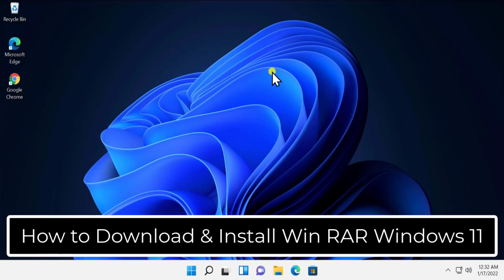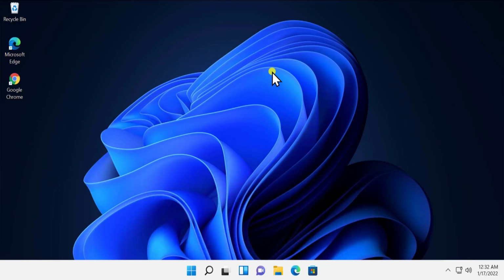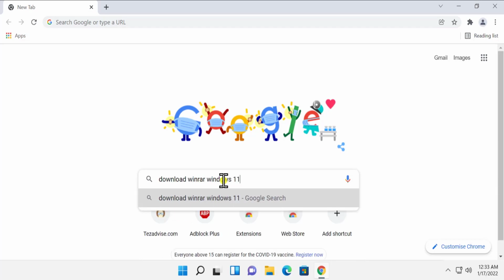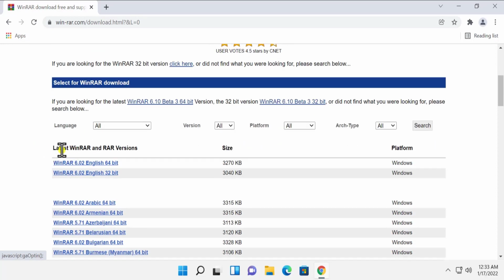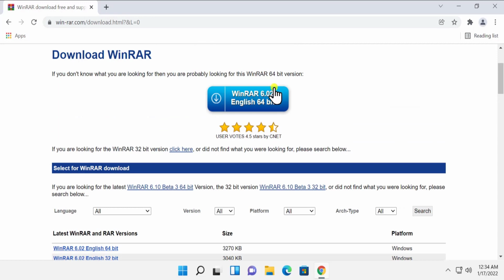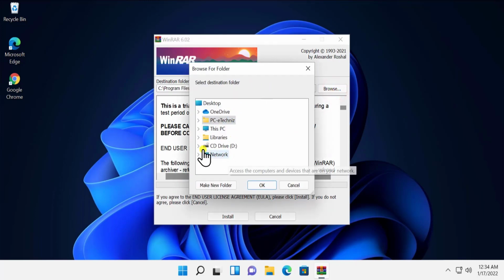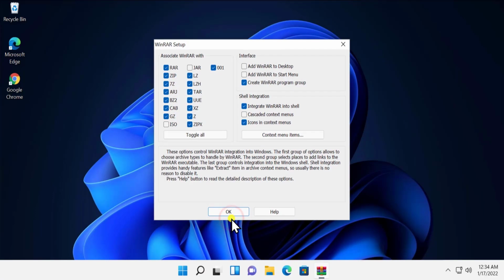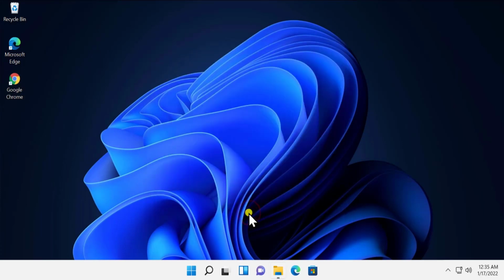Download WinRar in Windows 11 ( 2025 ) | How to Download & Install Win RAR ?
In this video we have explained Download WinRar in Windows 11 and what are the steps for How to Download & Install Win RAR. When you  winrar download then you need to know how to download winrar for free Windows 11.

When winrar how to download winrar or winrar download Windows 11 that time we have to keep in mind that download winrar should have to be on right format as per our architecture version.

When we talk about how to download winrar for free Windows 11 64 bit or winrar on Windows 11 then this video explains you how to download wirar for free on Windows 11.

The install winrar on Windows 11 should need to be done properly beause when someone ask how to download winrar on Windows 11 that time how to install winrar on Windows 11 should have to be a correct bit version as sometime we download wrong bit version on how to download winrar for pc.

We have expalined how to download winrar free and use it for free. When someone ask how to download and install winrar windows 11 then we suggest our video to Download WinRar in Windows 11